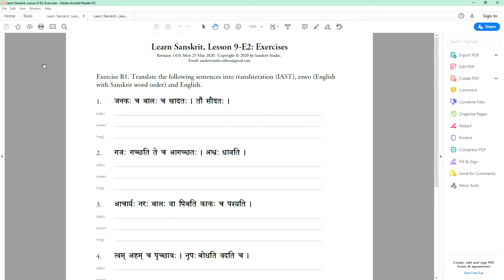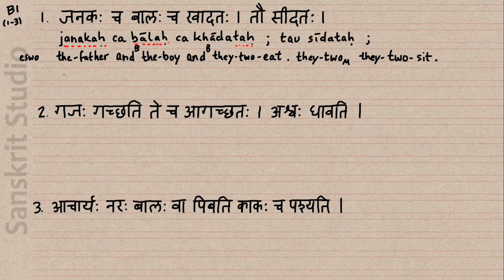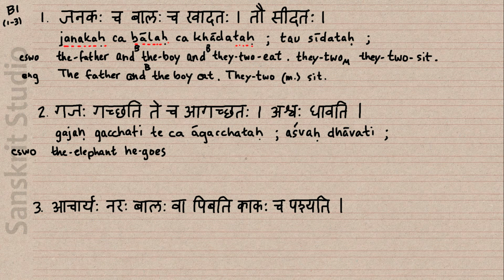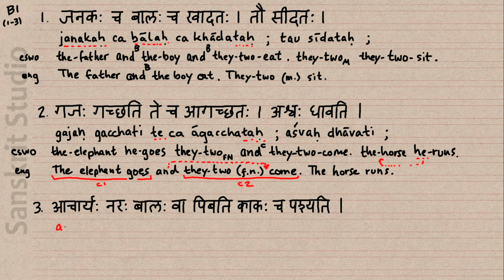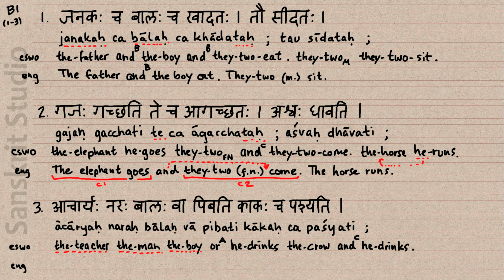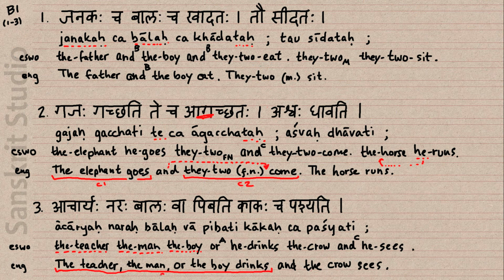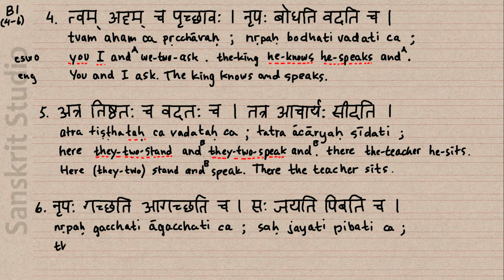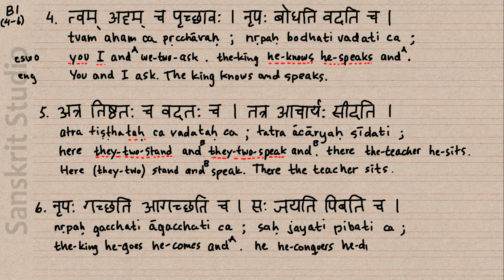Learn Sanskrit—Lesson 9-E2: More Translation Exercises: Devanagari to English (Answers/Solutions)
This is the second exercise video for Lesson 9. In this "E2" video I am translating sentences using words and grammar from all of the previous lessons.

So this "E2" video then may be thought of as an "accumulated" set of exercises, and thus being somewhat more demanding than the "E1" exercises (which contained only shorter sentences, and only covered the vocabulary in Lesson 9 itself).

This exercise video contains two sheets of exercises. On each of these two sheets there are three lines of exercise sentences. The goal is to translate these sentences from Devanagari to English. I am using roman transliteration and "eswo" ("English with Sanskrit word order") as intermediate steps.